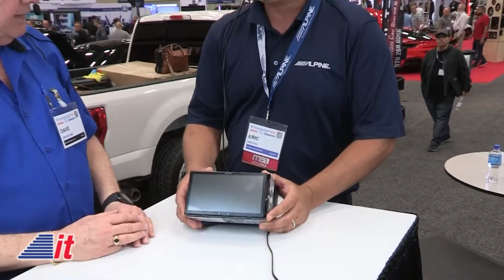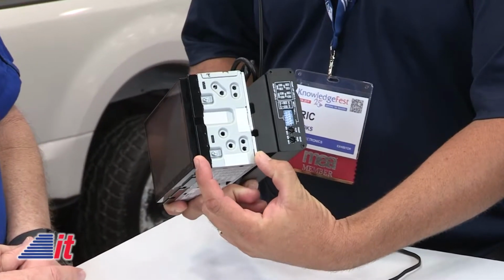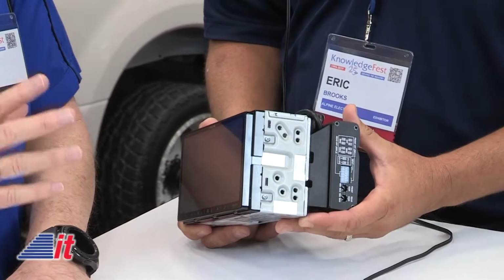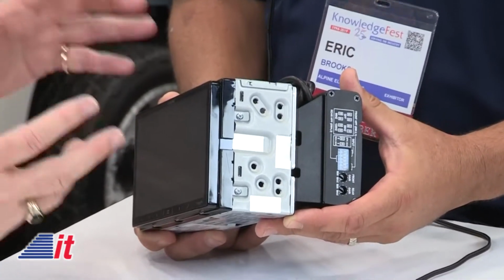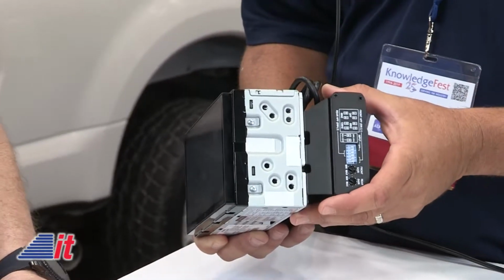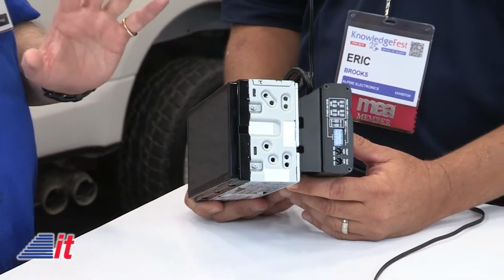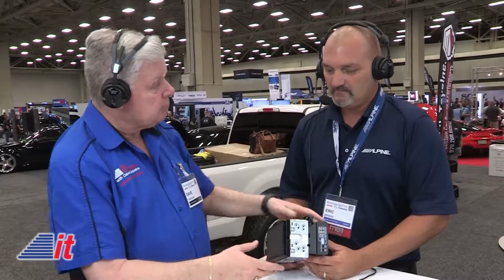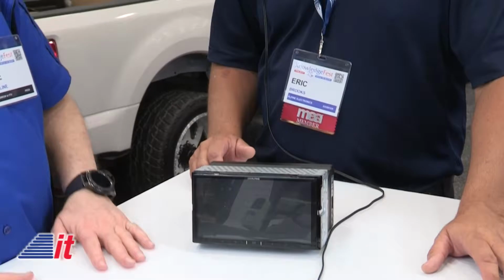Into Tomorrow @ KnowledgeFest: Alpine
Into Tomorrow is in Dallas this week, at KnowledgeFest - covering all things related to in-vehicle electronics. In this segment, Dave chats with Eric Brooks from Alpine about their products, including the PowerStack system, which combines an amplifier onto the back of the radio head unit.